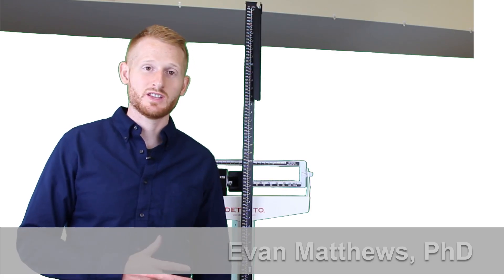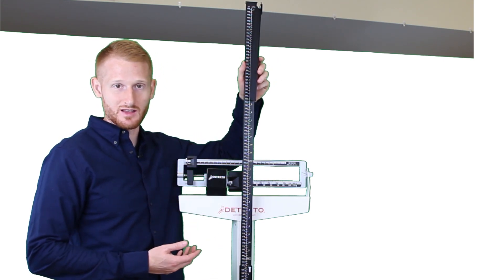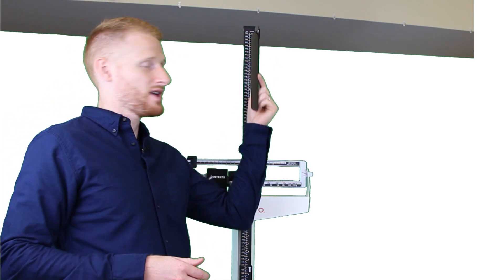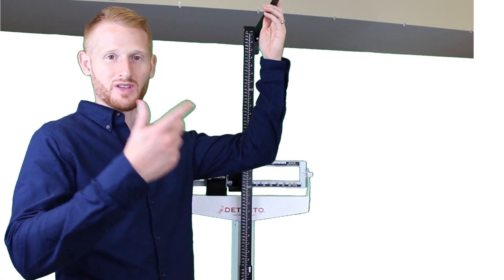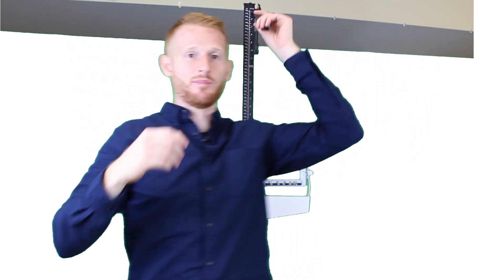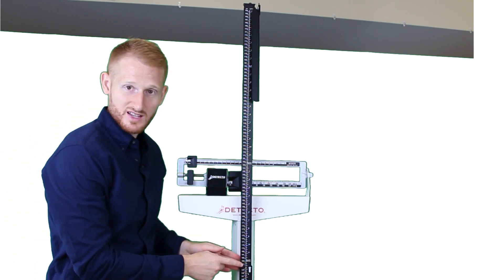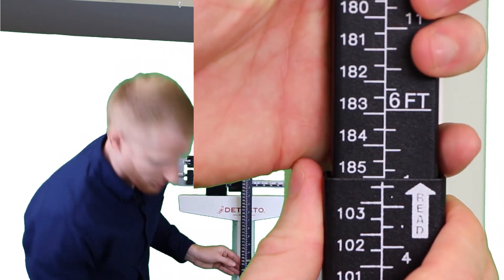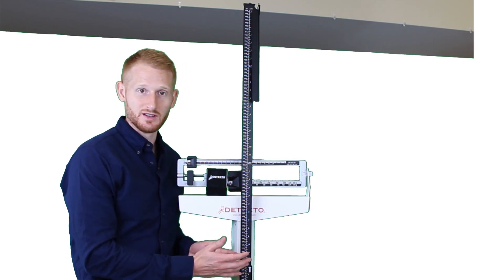Measuring Height - Stadiometer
This video shows Dr. Evan Matthews explaining how to use a standard stadiometer to measure a persons height.

Click the link below to find a video on how to measure body weight using the physician scale shown in this video.